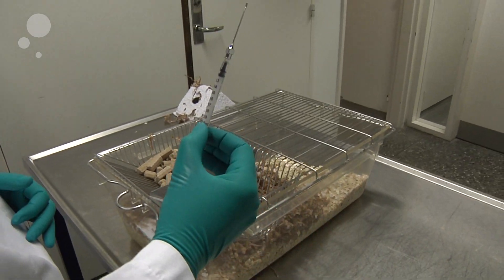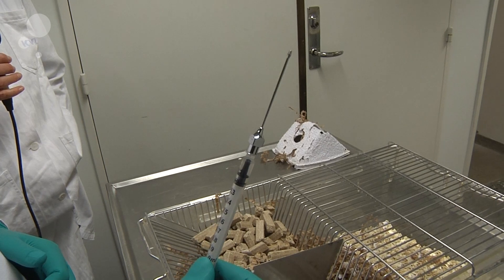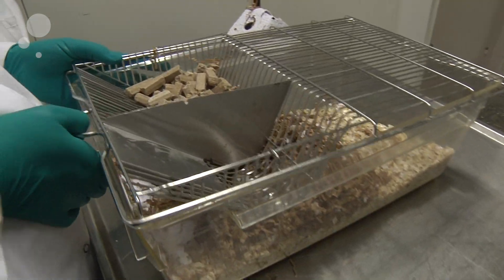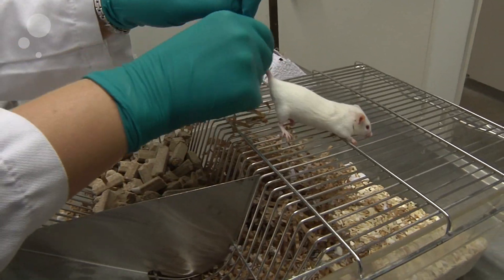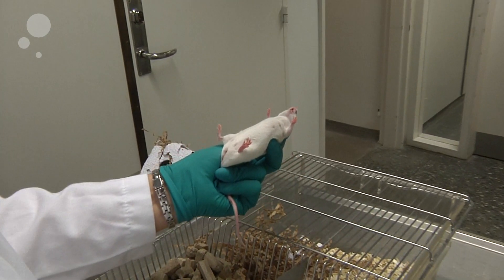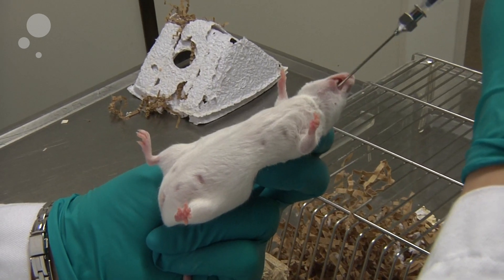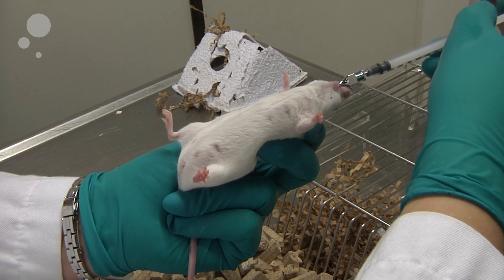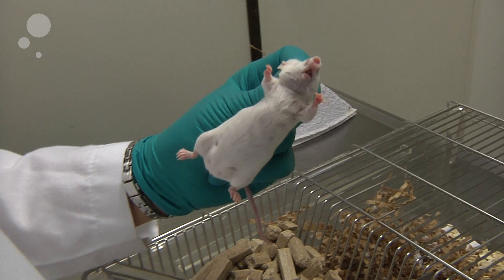Oral Gavaging On Mouse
Videoproduction of a veterinary proprocedure at the Department of Veterinary Disease Biology, University of Copenhagen.